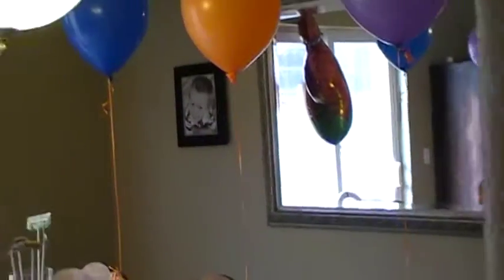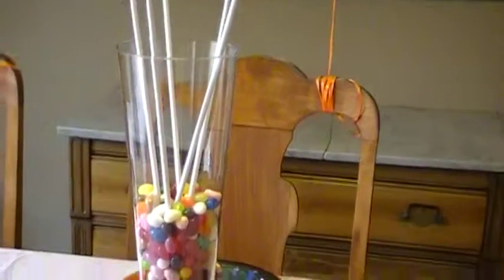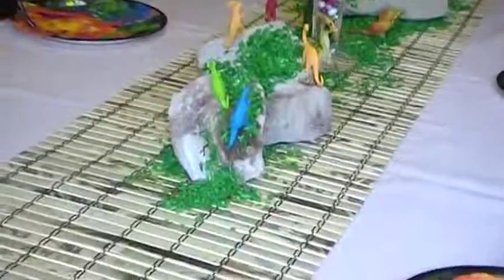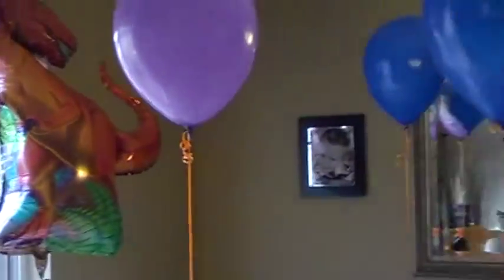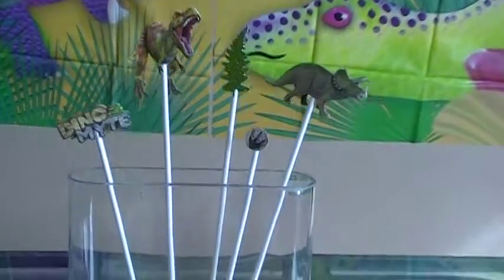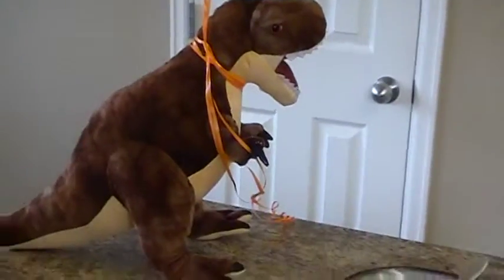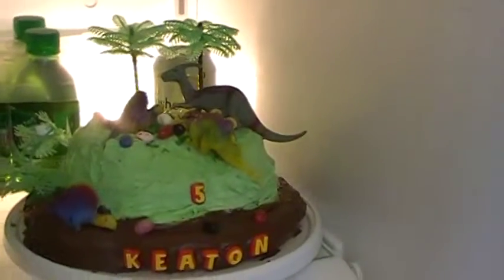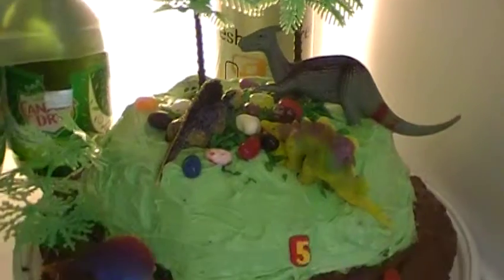Keatons 5th birthday 002